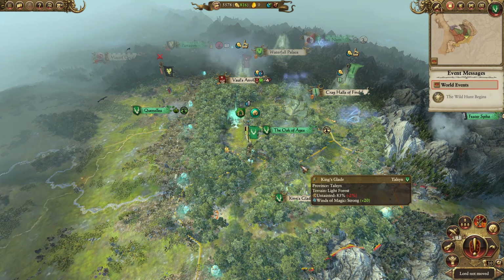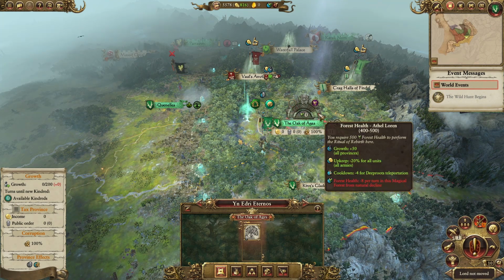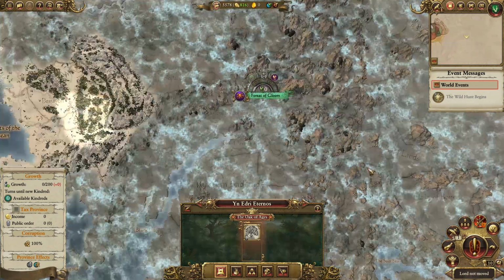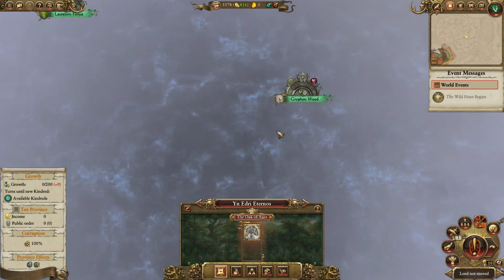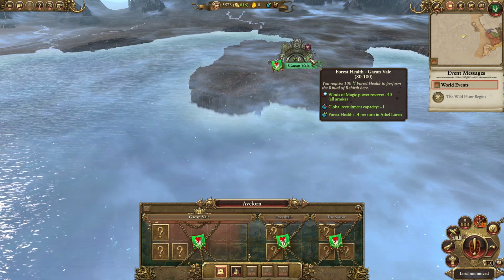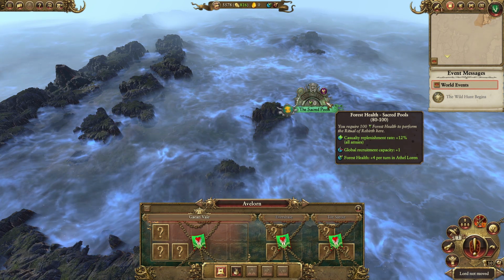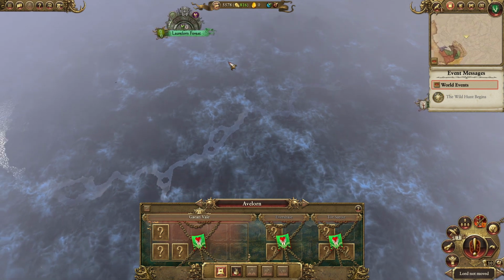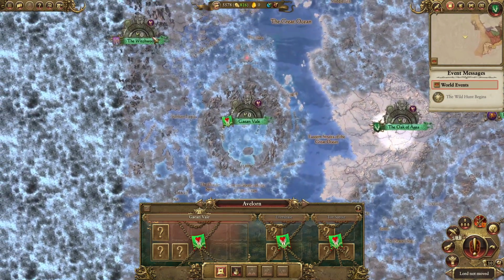The Twisted & The Twilight UPDATES | New Chaos Invasion, Post Battle Stats & UNIQUE FOREST TRAITS